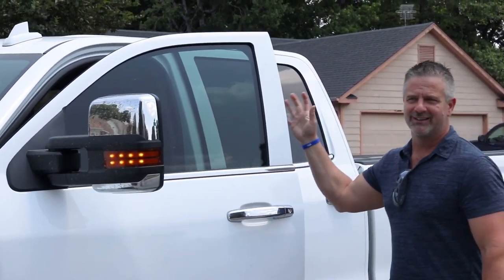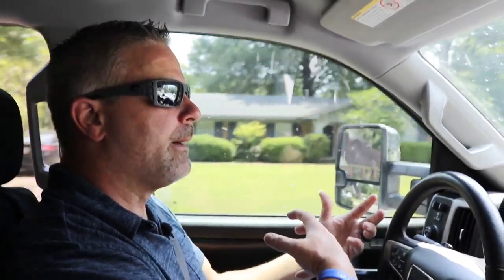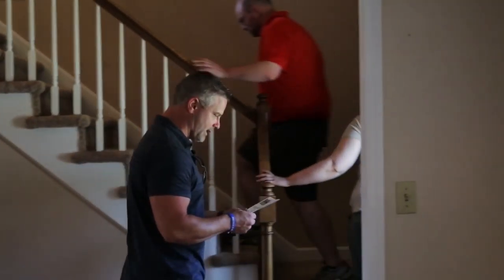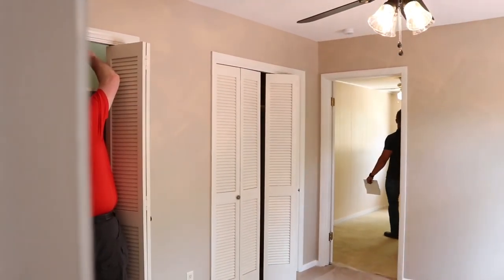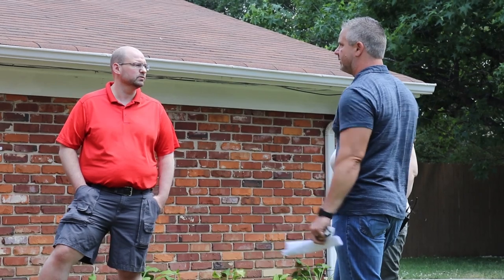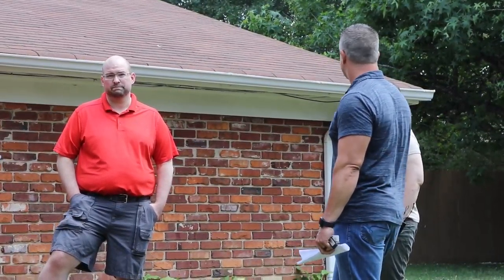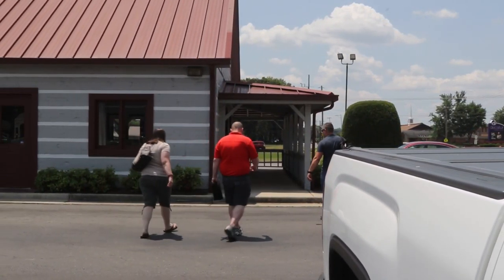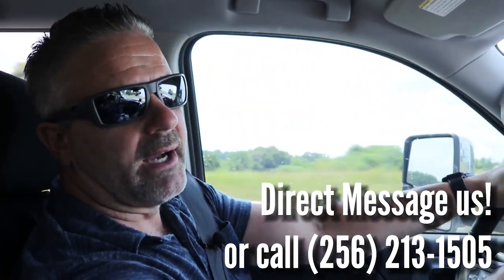Home showings | Capstone Realty